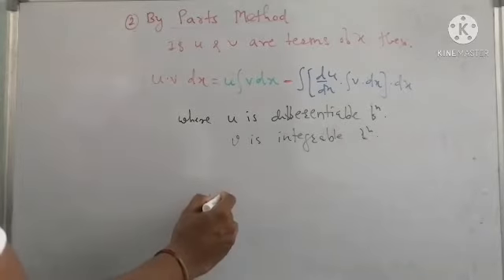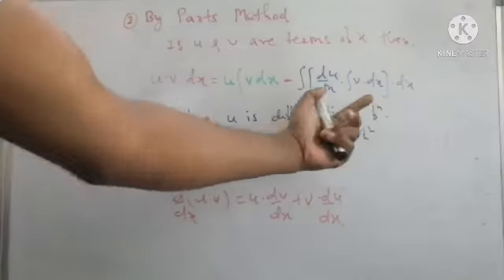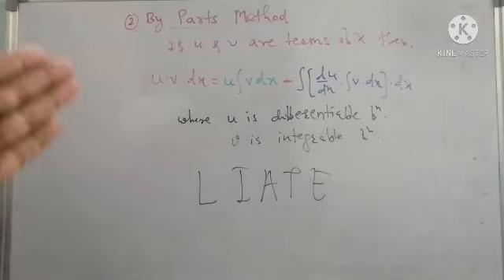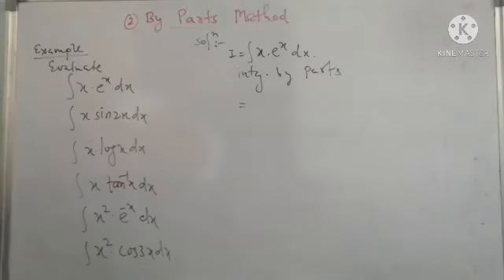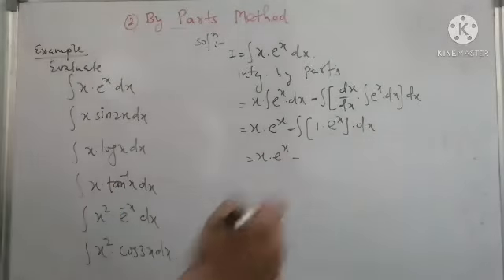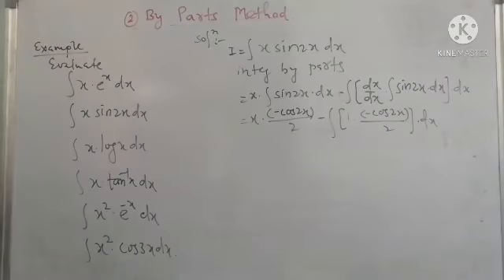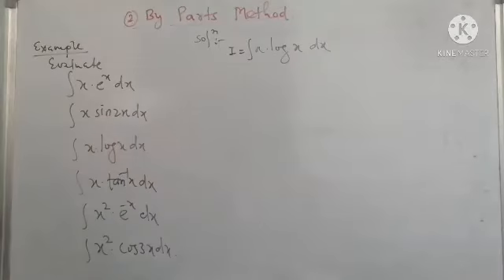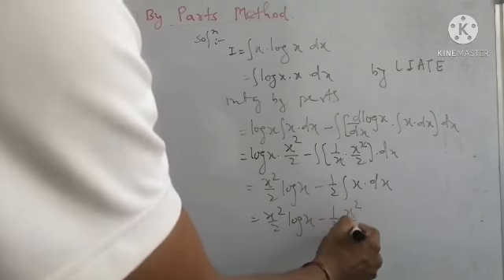Lec-13 By-Part method of Integration